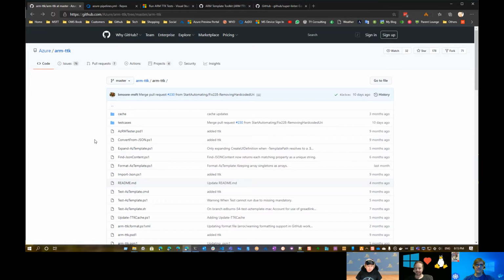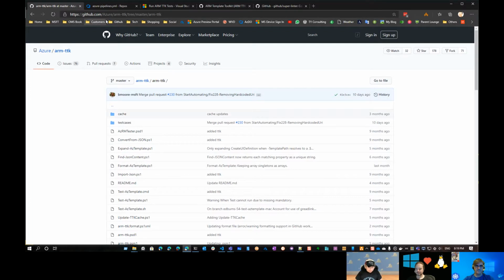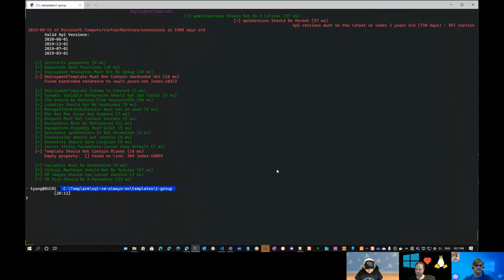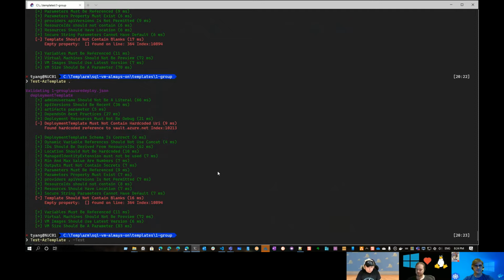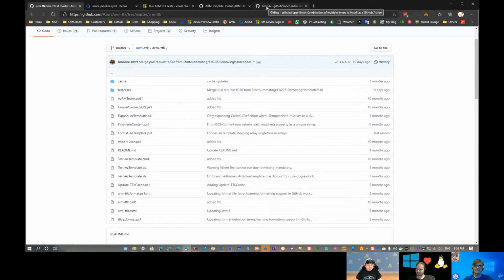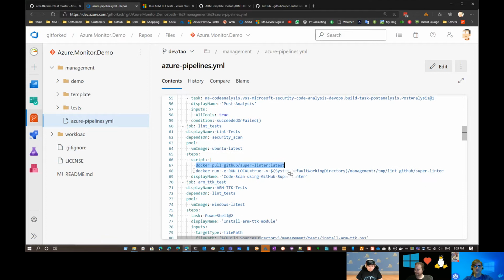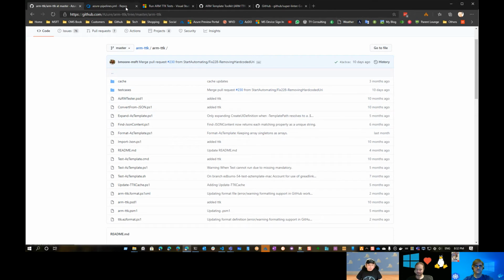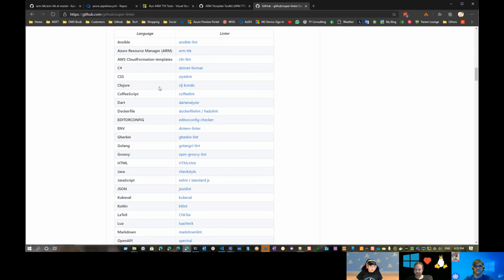Setting up ARM TTK test toolkit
Microsoft MVP and Author Tao Yang  talks about ARM-ttk, ARM template test toolkit, to test your ARM template files. Learn also about Github Super Linter.